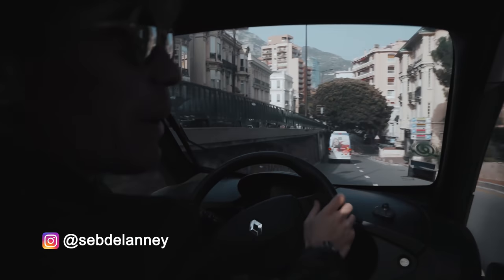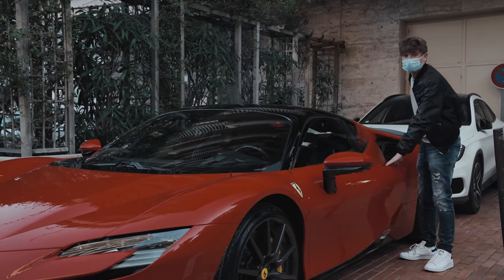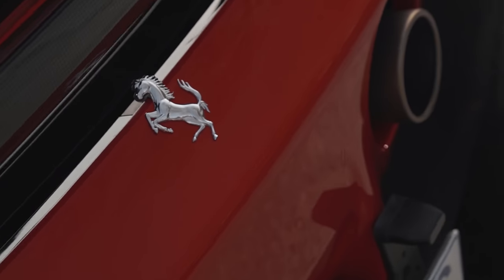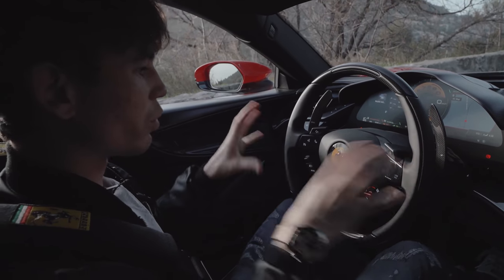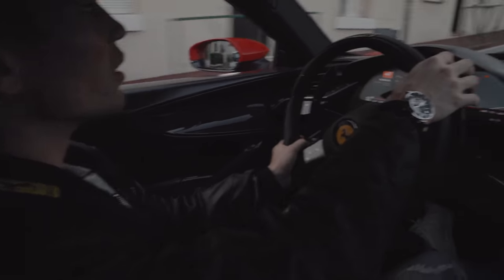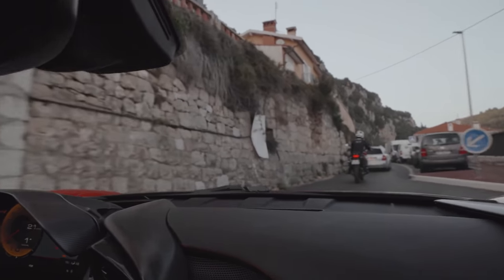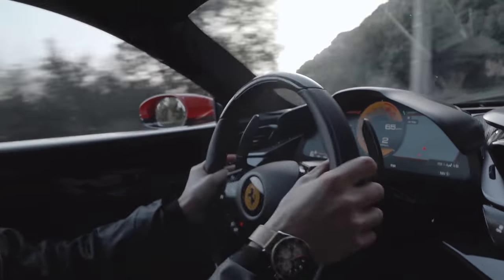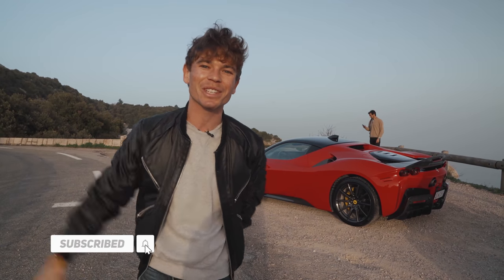FLAT OUT In the Most Powerful Ferrari Of All Time !! (1000 HP)